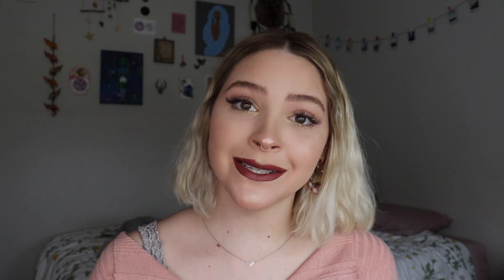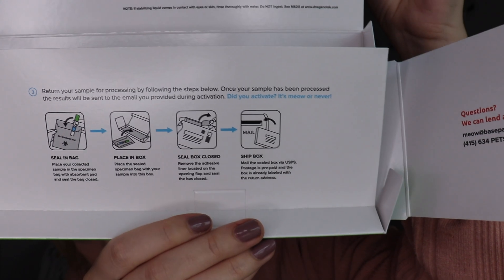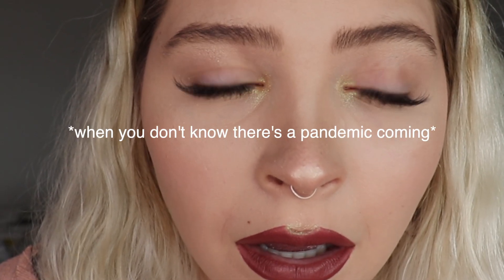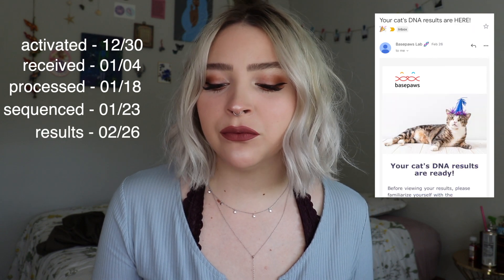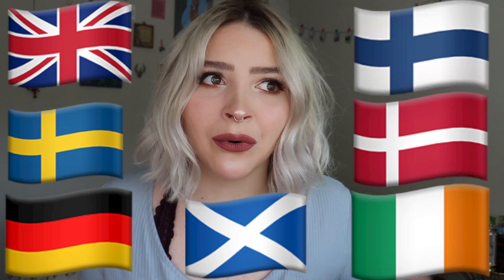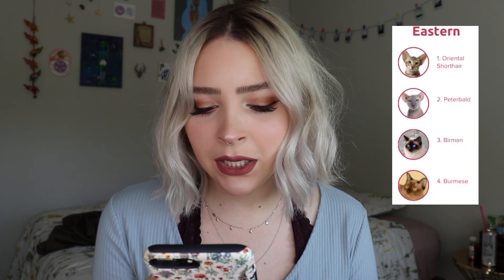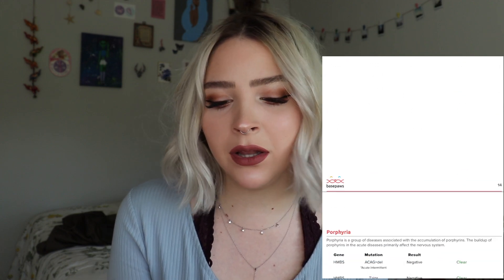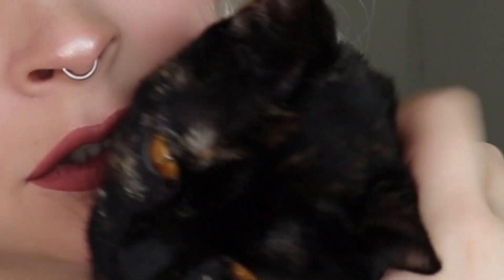DNA testing my kitten | basepaws (at home cat DNA test review)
hi, i'm back baby and only a month later this time. i did an at home dna test for my cat and i am NOT the father. you might ask why? and i might answer for absolutely no real reason. regardless here i am trying to find out what breed groups she belongs to and saying works like polycat? Basepaws is the worlds first at home cat dna test and i thought it was dope. that's all. enjoy and wash your hands if you're reading this.

products used: basepaws (not spons obviously)

stay golden ponyboy
-kess